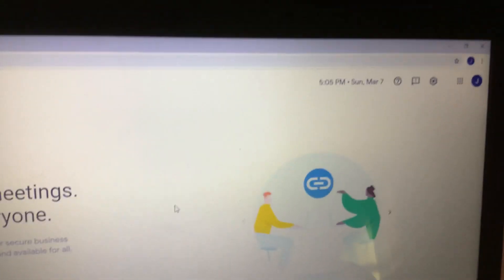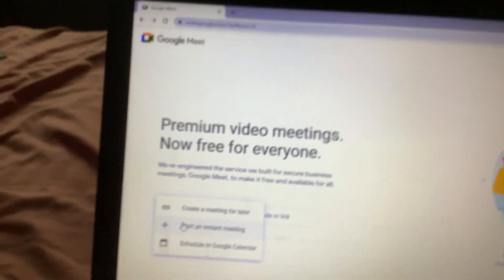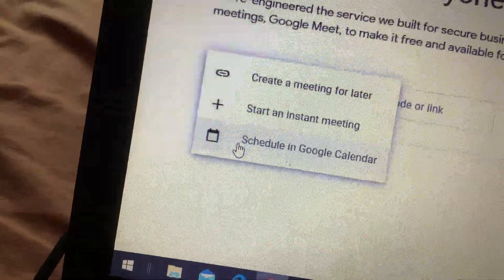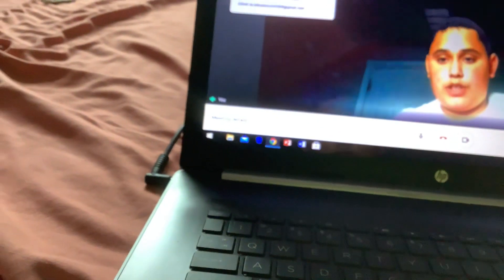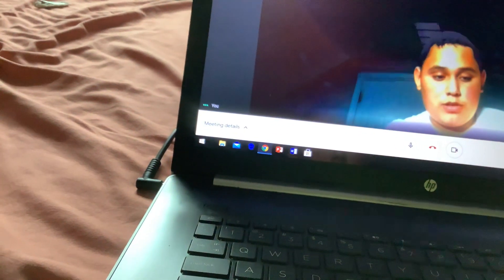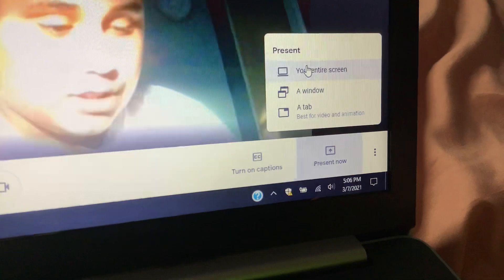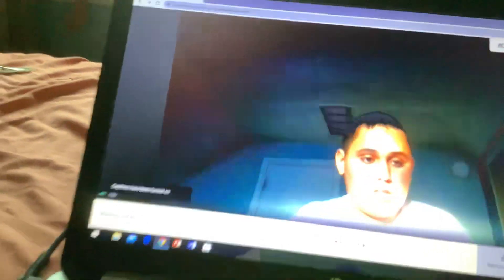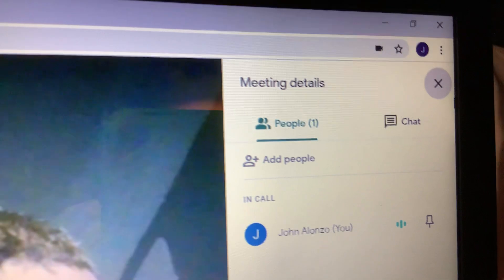Google Meet on The PC Computer